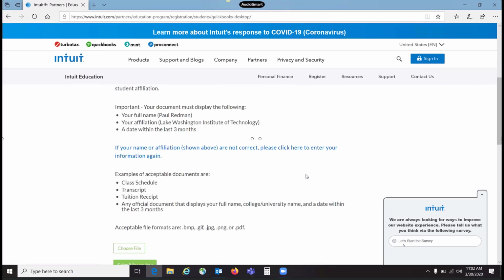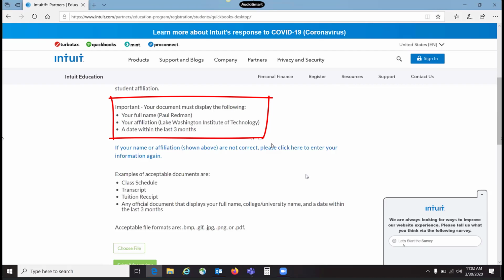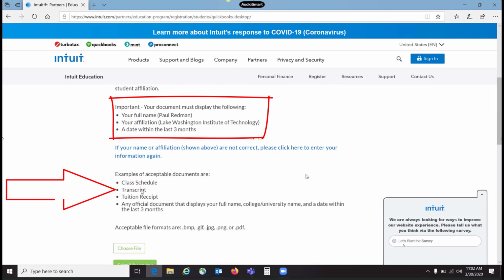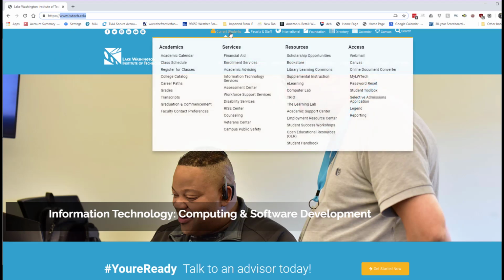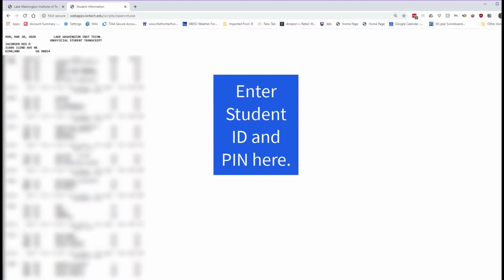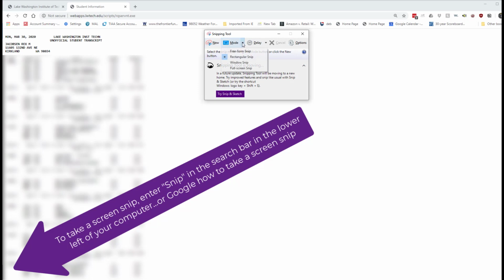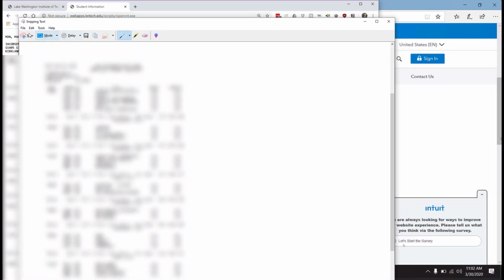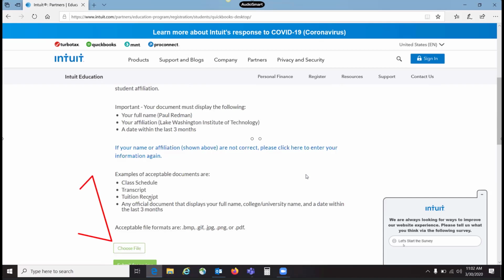How Students Can Install Free 5-Month Trial of QuickBooks Desktop 2020